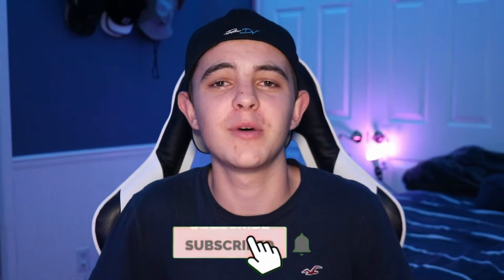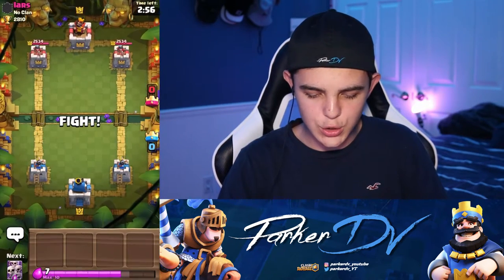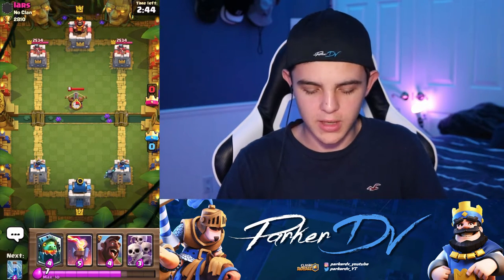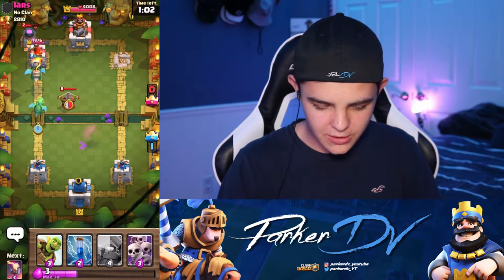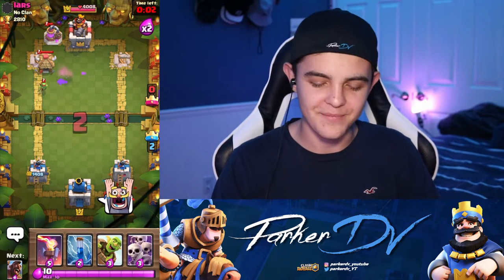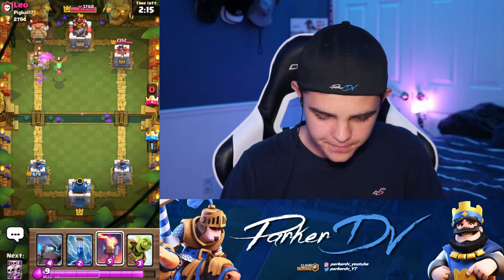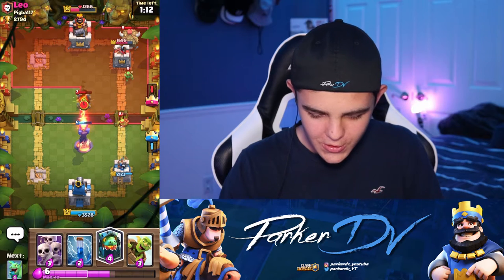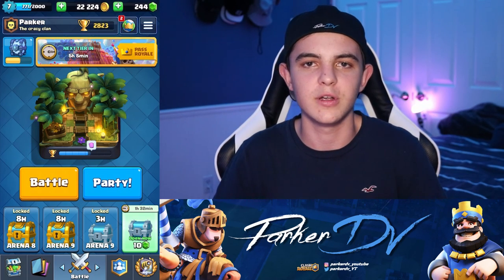The *BEST* HOG RIDER Deck In CLASH ROYALE!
I am super excited to announce my first sponsorship with Fatal Grips! Click the link below to check out awesome gaming gear for a low price!

Code: "PARKERDV"